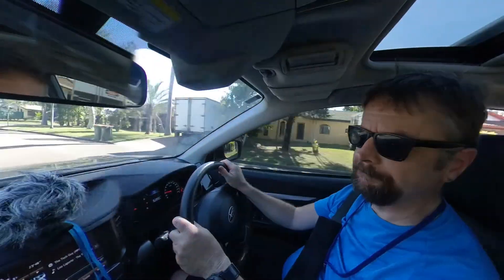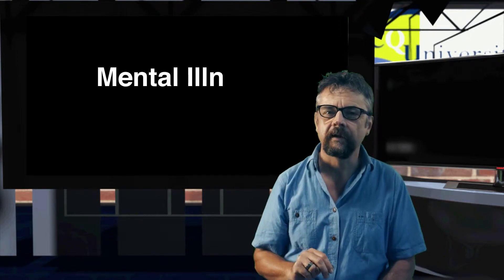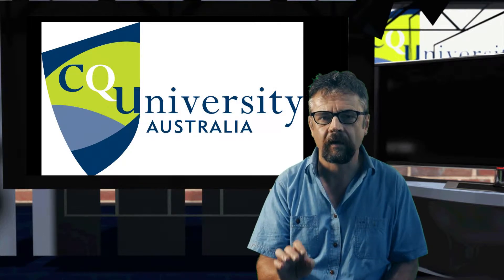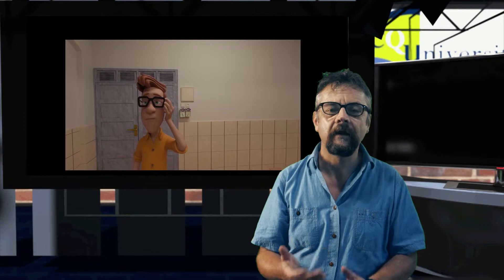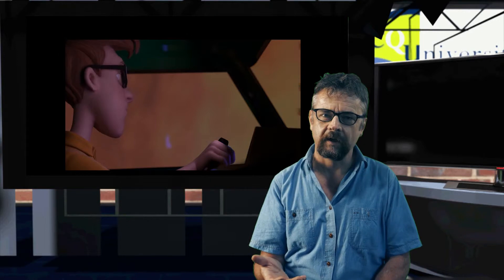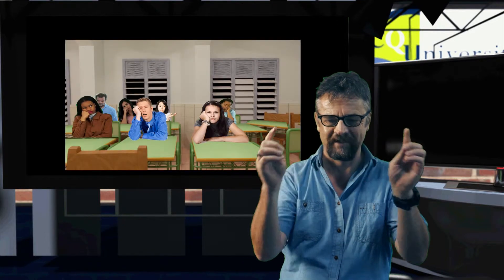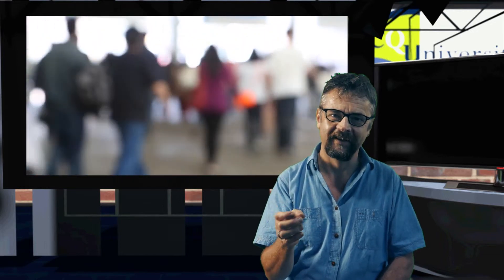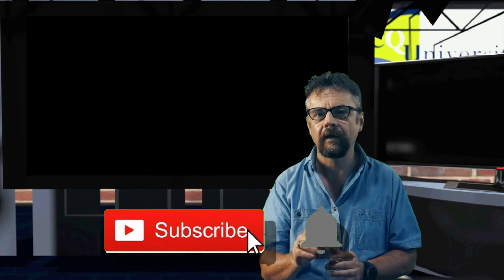PSYC12014 E01: Welcome to the unit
Welcome video for the CQUniversity undergraduate psychology unit on Critical, Cultural Social Psychology.

Copyright information:
VIDEO CLIPS

3D MODELS
Studio Scene based on a model by Gorilla Labs 3K (Original model available labelled TV Studio 2).

Kitchen - "Country-Kitchen  Cycles" by Jay-Artist
Released under

"Studio Camera" by markharrell
Released under
Creative Commons Zero (Public Domain)

MUSIC
A quiet thought
by Wayne Jones at LIMO Recording Studio.

Trillion
byR.LUM.R